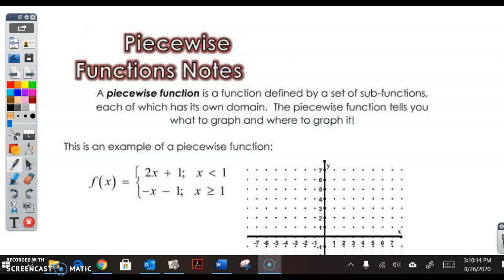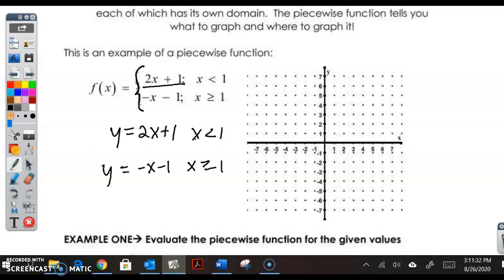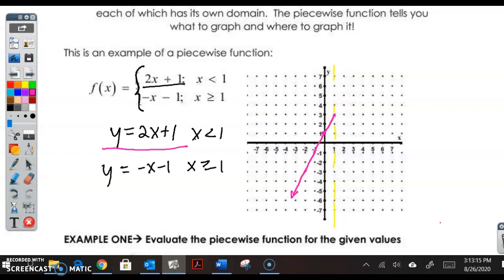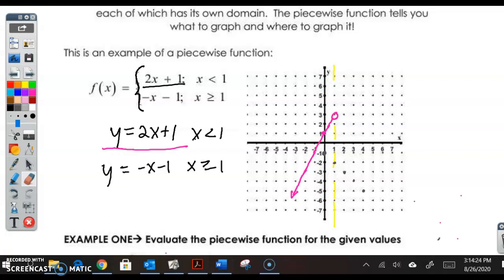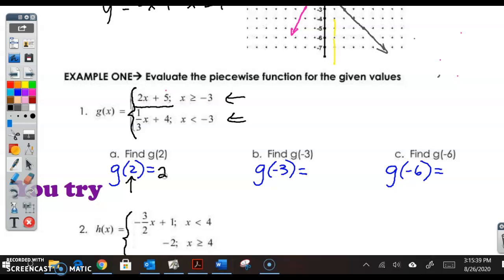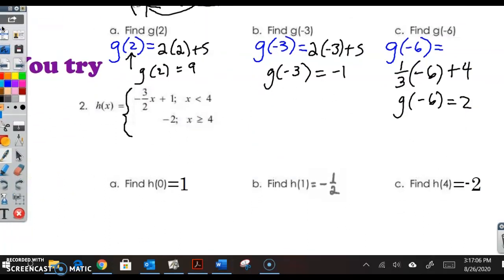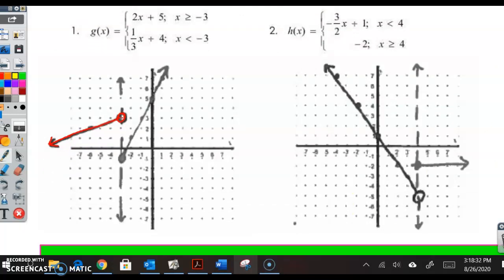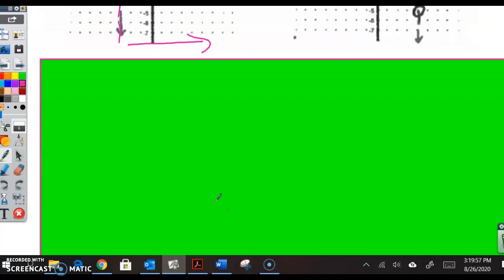U1D4 Piecewise Functions